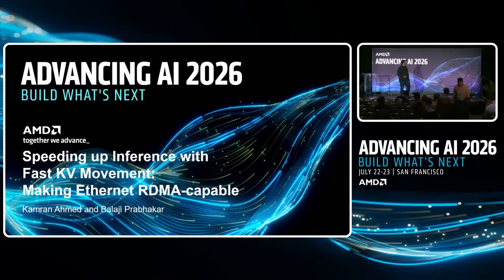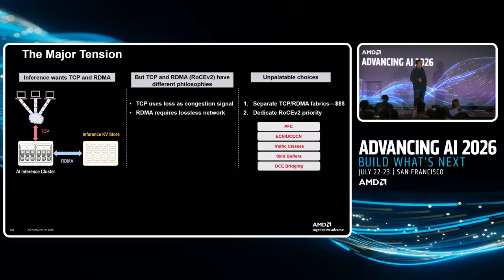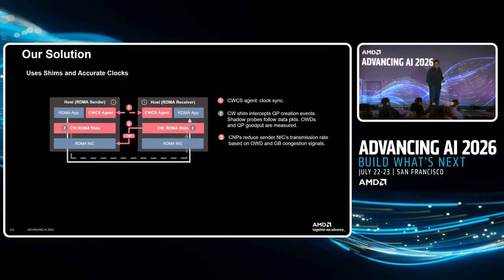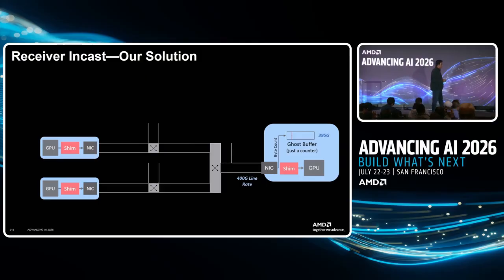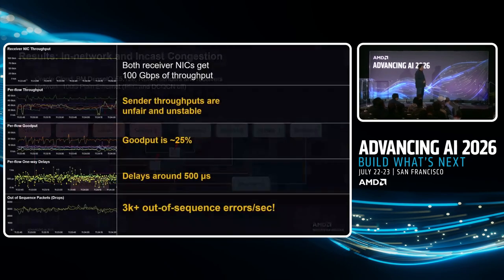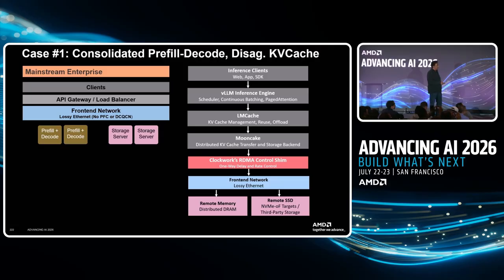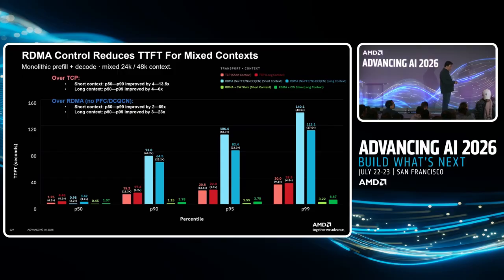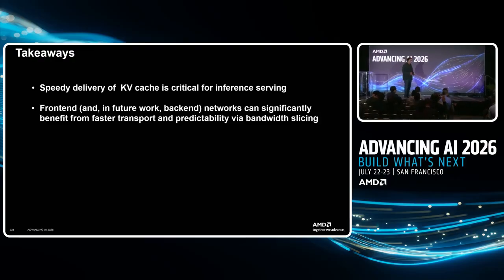Speeding Up Inference with Fast KV Movement: Making Lossy Ethernet RDMA-Capable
Modern AI inference is increasingly constrained by KV cache movement across prefill, decode, and storage tiers rather than GPU compute. This session demonstrates how a lightweight software layer enables RDMA-class performance on standard Ethernet networks without application changes, supporting high-performance disaggregated vLLM inference. Live benchmarks highlight improvements in time-to-first-token (TTFT) and inter-token latency (ITL).